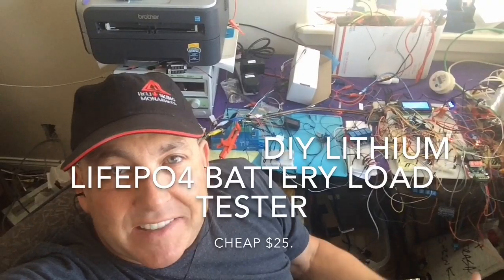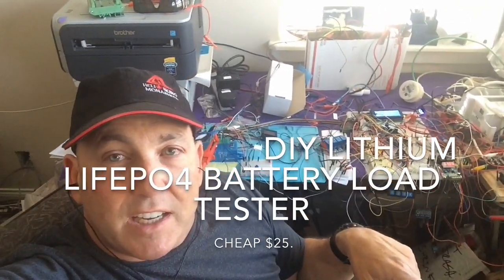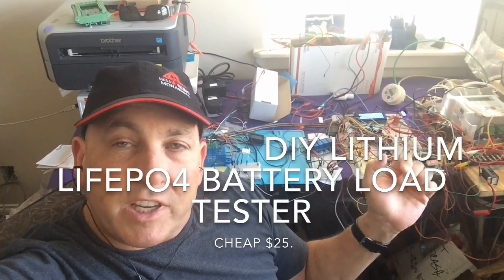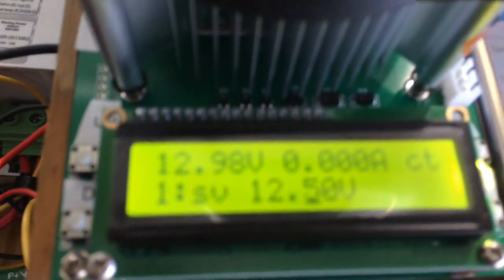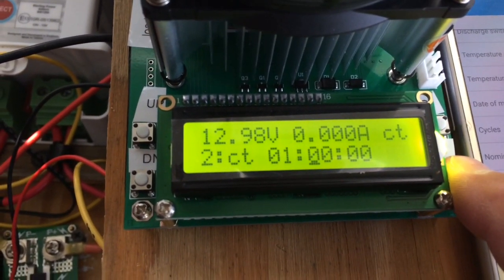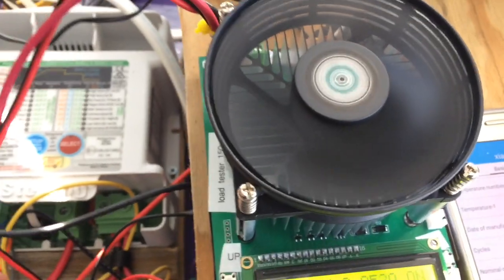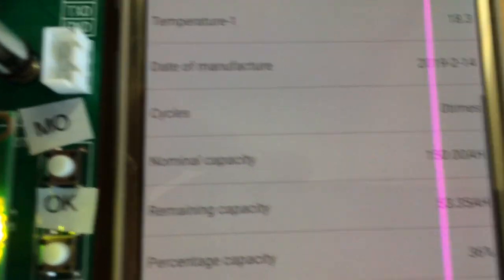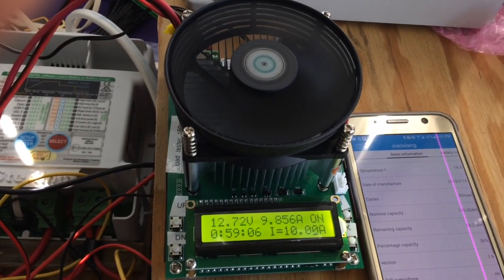DYI Lithium Lifepo4 Boat Battery Load Tester – Under $30?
It is best to test the actual capacity of our batteries on our bench before we take a trip with the batteries on the boat.  Here is a constant current battery discharge meter to check out your battery cells at low and high state of charge.

I got my test  for $25 on ali express. However, you can find these by just searching for this string:
“150W Constant Current Electronic Load Board 60V 10A Battery Discharge Capacity Tester Module”
OR
“150W 60V 10A Constant Current Electronic Load Battery Discharge Capacity Tester Constant Current Load tester”

Please watch the video. You will need to purchase a separate power supply
Here is a complete video. Contribute to RoboJax if you find this video useful as I have.